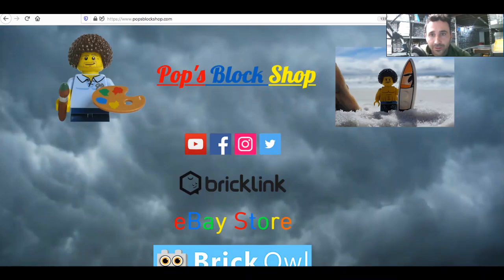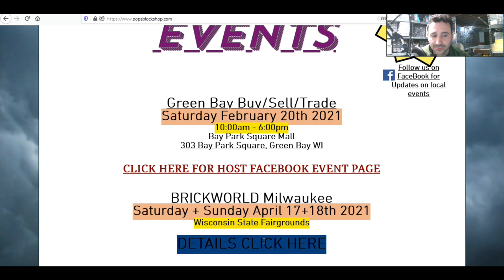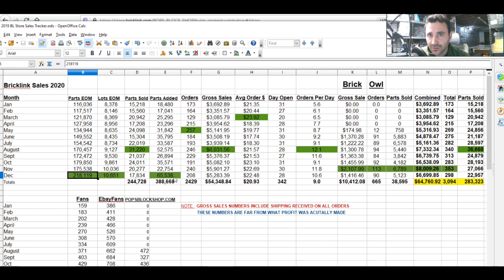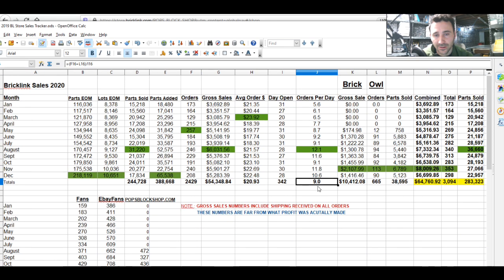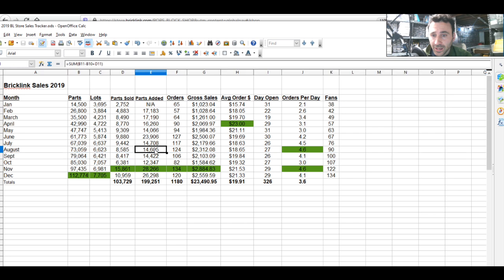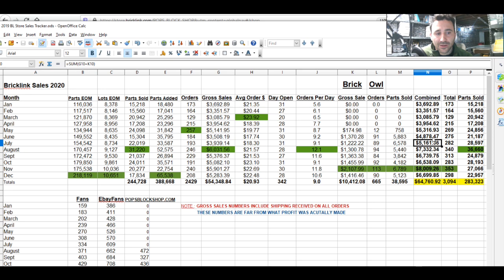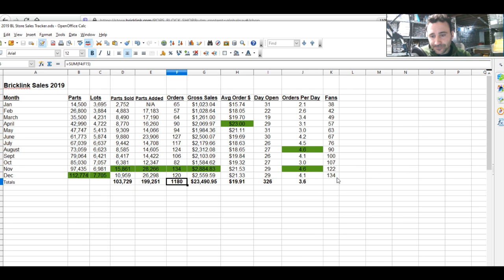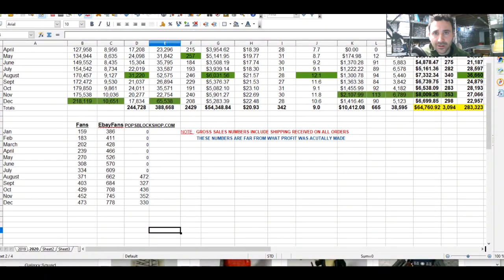December + Year End 2020 Bricklink / Brick Owl / Lego Store Sales Recap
Our final edition of our Monthly Sales recap for our Bricklink / Brick Owl Stores.  WOW did we have one amazing year in 2020!  Check this video out to what me go over a spreadsheet. I know super fun!